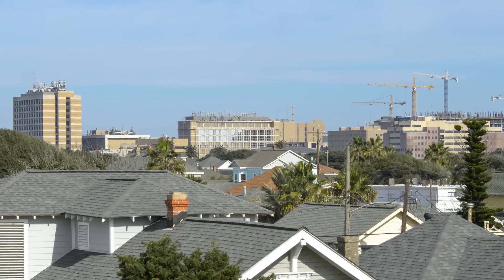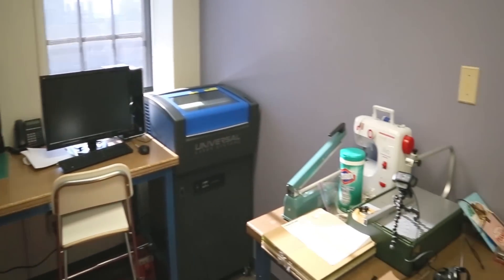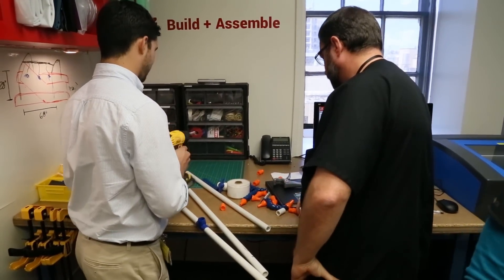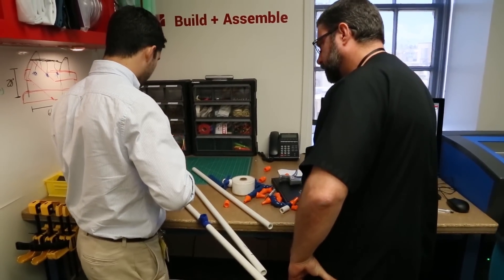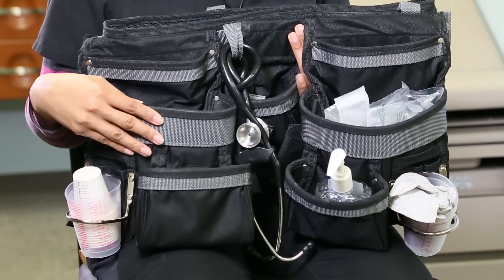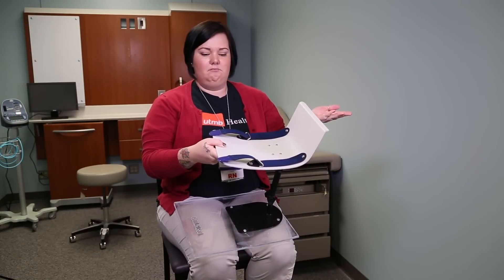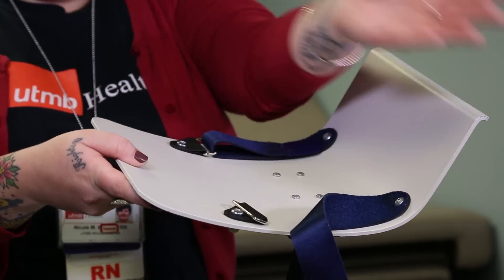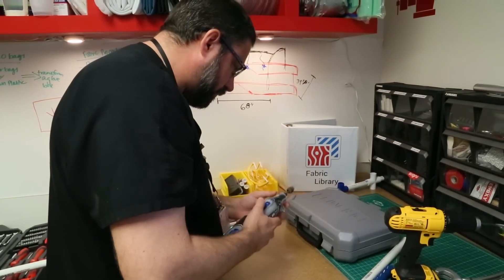MakerHealth™ Space Puts Power of DIY in Hands of Nurses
MakerNurse and The University of Texas Medical Branch at Galveston today unveiled The MakerHealth™ Space at UTMB, the first makerspace in the country for health care providers. Supported in part by the Robert Wood Johnson Foundation, the MakerHealth™ Space in John Sealy Hospital will empower nurses and other medical staff to bring their ideas for improving health care to life and spread their innovations throughout the health care system.

Over the past two years, MakerNurse has uncovered resourceful nurses across the country who are hacking the supply closet and using everyday materials to improve upon and create new tools and devices that lead to better ways of caring for patients. From cough pillows made out of hospital blankets wrapped in medical tape to tactile patient call buttons using tongue depressors and pieces of silk, these simple fixes, made by nurses, ensure patient comfort and safety.

Closer to the patient than conventional engineering labs in America, nurses are uniquely positioned to spot suboptimal technology and design break-through solutions to improve care. Yet too often their ideas remain a sketch on the back of a napkin. The makerspace at UTMB provides nurses with direct access to robust tools, resources and expertise to build prototypes and test out their ideas.